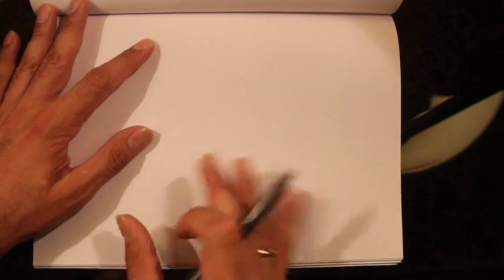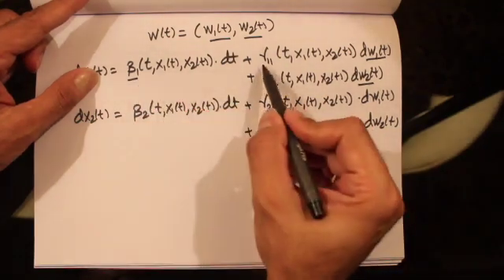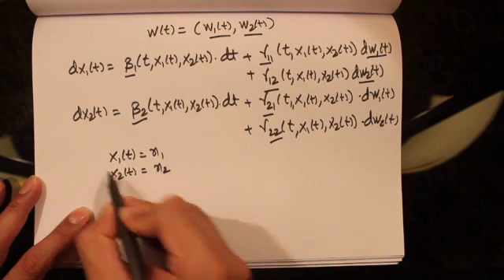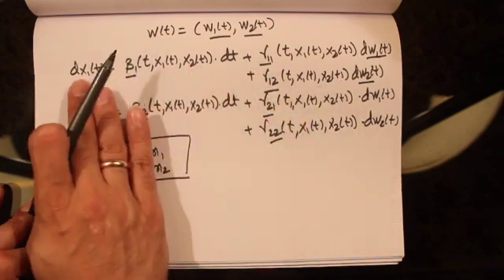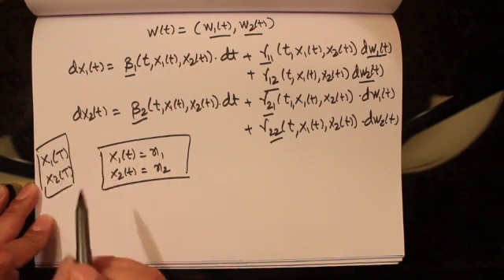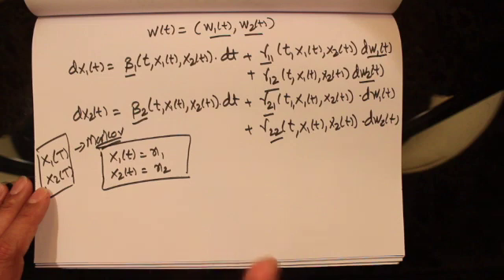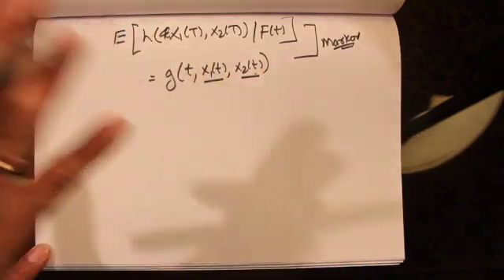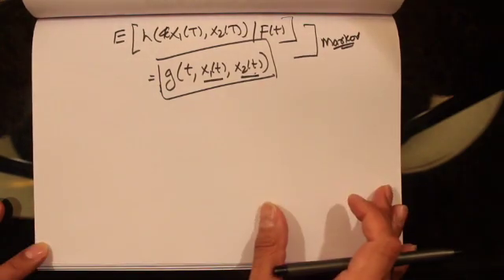220(d) - PDE: Multi-dimensional Feynman-Kac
Multi-dimensional Feynman-Kac & application to Asian Options